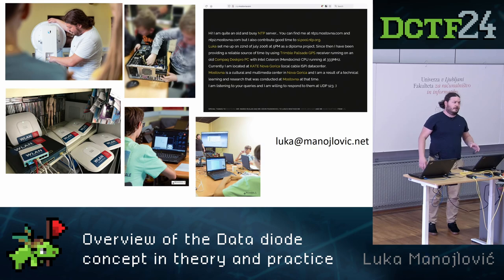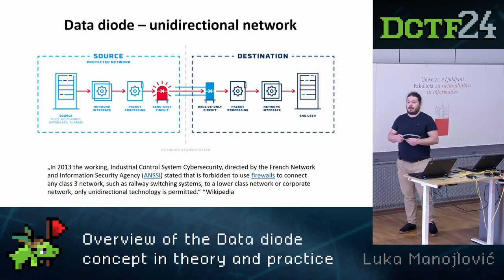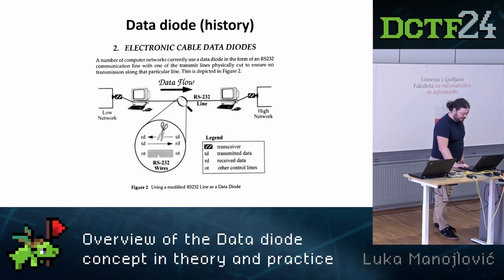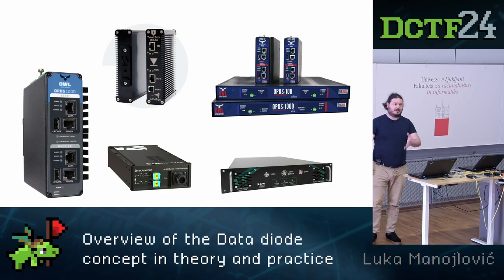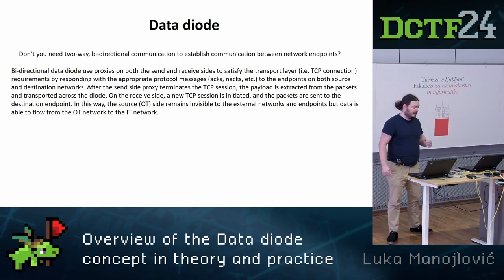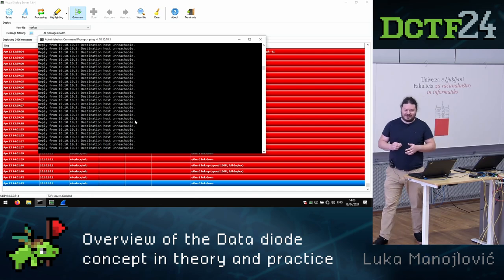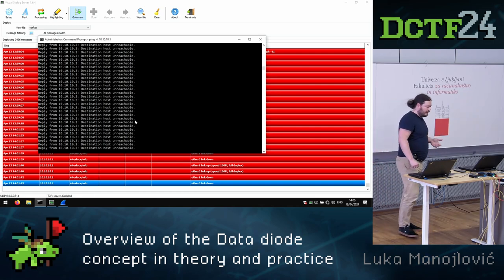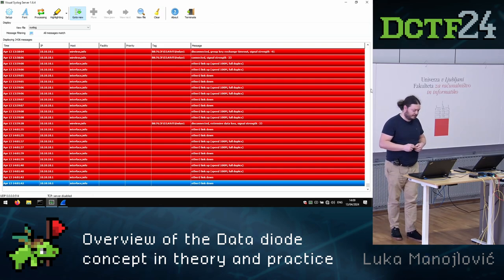[DCTF24] Luka Manojlović - Overview of the Data Diode Concept in Theory and Practice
In this presentation, we will explore the operation of data diodes, their fundamental characteristics, and through a practical example, examine the functioning of a DIY data diode using optical converters. We'll delve into how these devices, designed to allow data transmission in only one direction, enhance security in sensitive information environments. By understanding the principles behind data diodes and witnessing a hands-on example of constructing one, attendees will gain valuable insights into their potential applications and how they can be integrated into broader cybersecurity strategies.